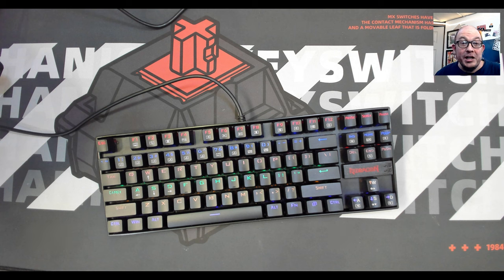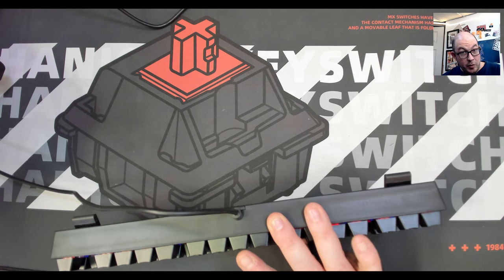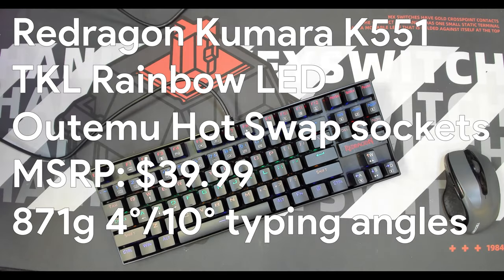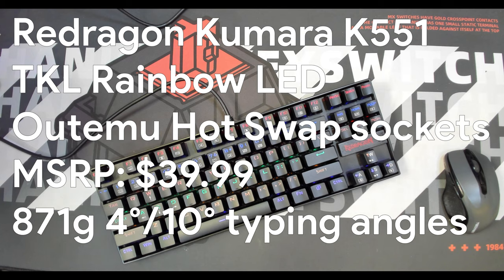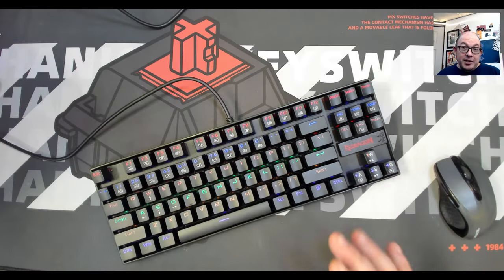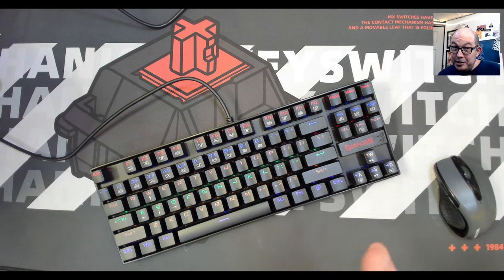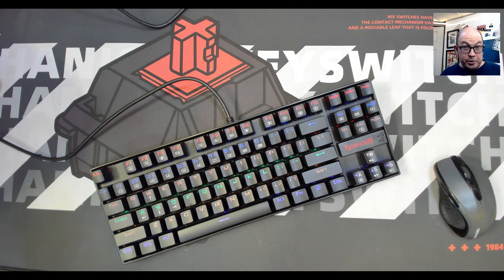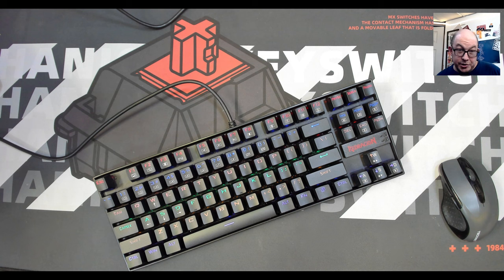Redragon K552 Kumara TKL Rainbow LED Review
Chapters
00:00 Channel Intro
00:10 Taking a look at the older version of the K552 (Rainbow LED + Outemu HS)
02:30 Let's Get Technical
04:40 Closing Thoughts
08:00 Sound Test

Licensee:
u_xhie82r5g0

Audio File Title:
The Beat of Nature

Audio File ID:
122841